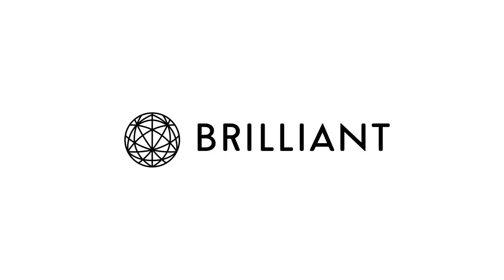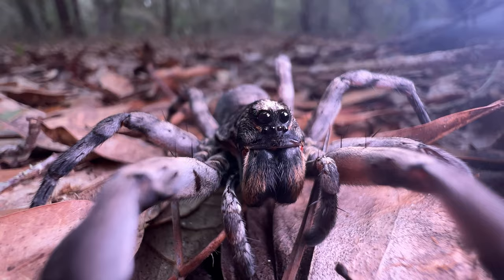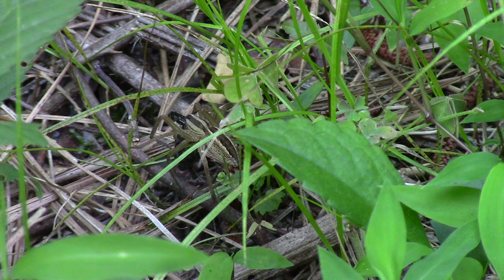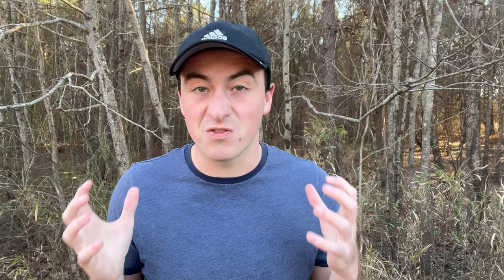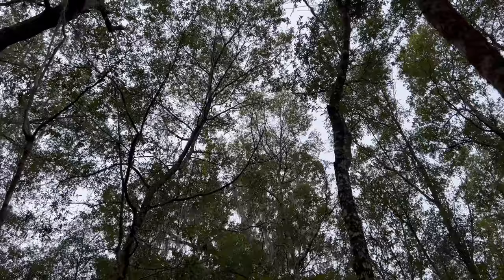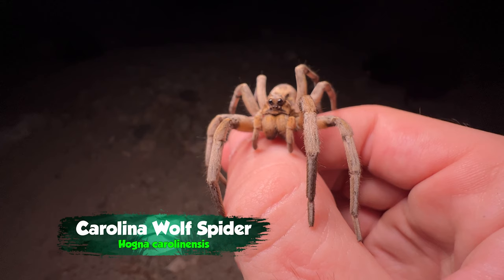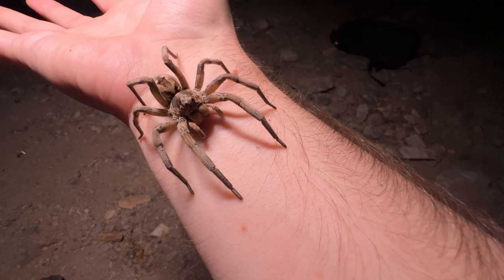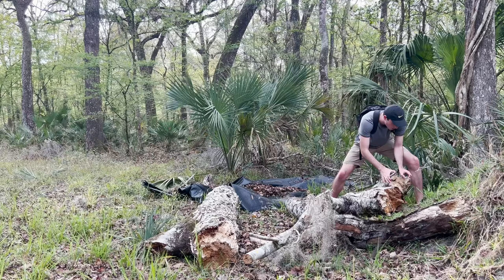Everything You Didn’t Know About Wolf Spiders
The wolf spider is one of the largest and fastest spiders in the world. And they freak a lot of people out. Today we're gonna get to the bottom of how these spiders absolutely dominate their habitats, and why they are hands down the most formidable predator in your backyard.

1. Staple - These are the lowest tier creatures. They are the most common species in a given habitat, and while they're not boring, they're really only exciting when you're exploring a new habitat and you haven't seen them before. Not something to write home about.
2. Neat - These are a step up from Staple. They don't make your entire day, but they are worth taking a closer look at when found. Definitely can be exciting to have a productive day finding many Neat species.
3. Wild - These are exciting to find. Whether they have interesting defensive features that offer a nice challenge in the field, are particularly cool looking, or maybe a little bit rare, Wild species aren't necessarily the MOST memorable of encounters, but they definitely make your day when you see them. An adventure featuring many Wild species will truly be memorable.
4. Gem - These are special. Usually involving extremely interesting biology and significant rarity, Gem species are animals that you really do not see every day. These species can make your whole adventure, and will be very memorable.